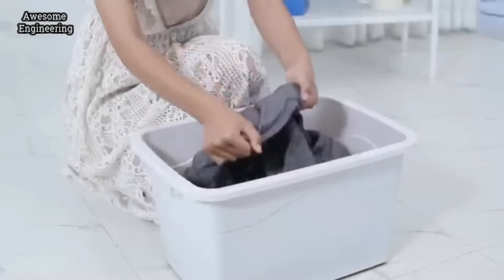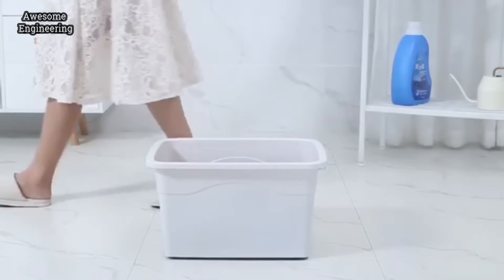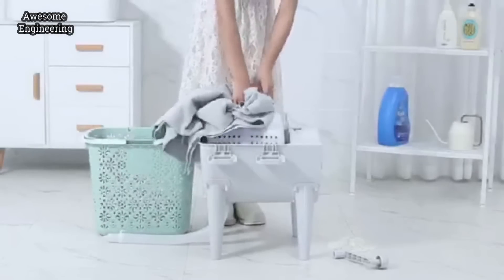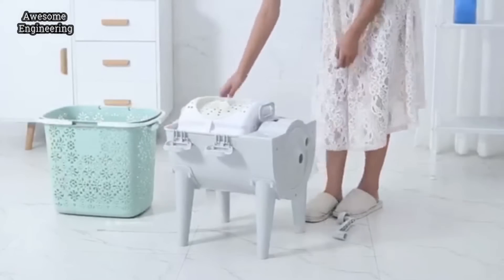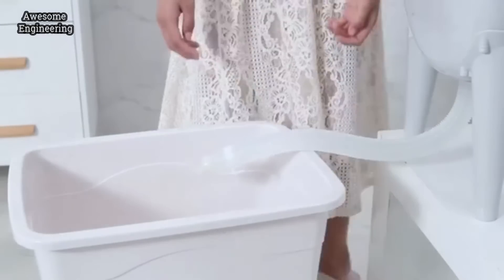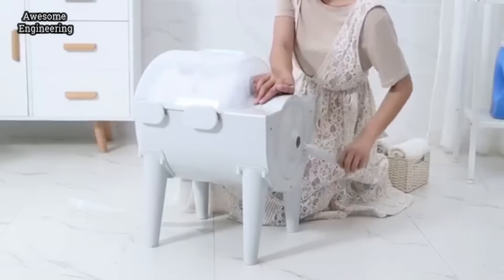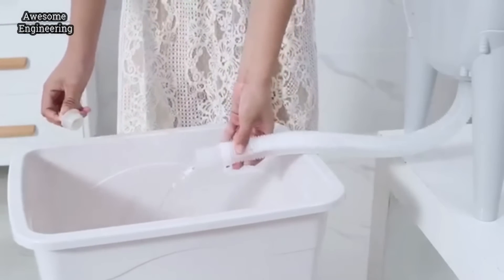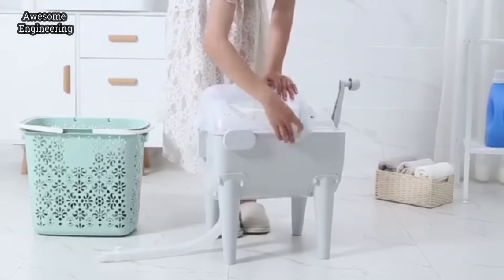Wash and dry your clothes in 5 minutes manual washing machine !!!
Easy Wash 2.0 - The manual washing machine and dryer for simple and thorough was in 5 minutes.